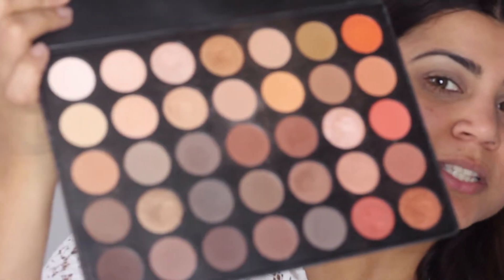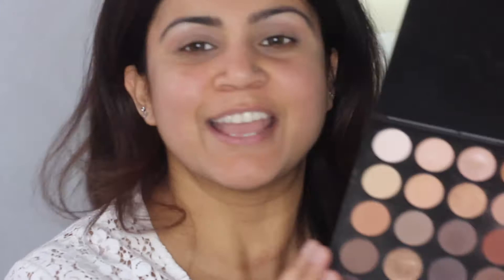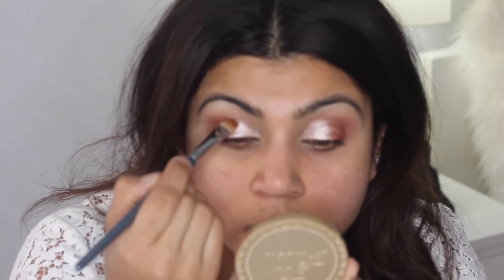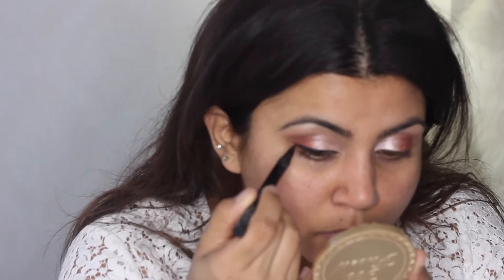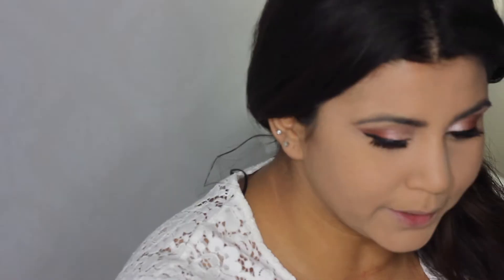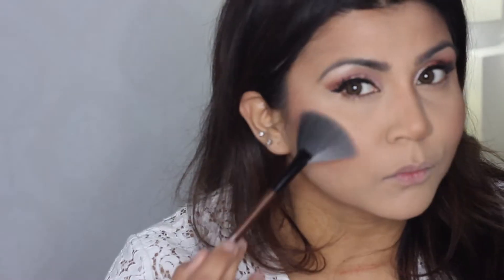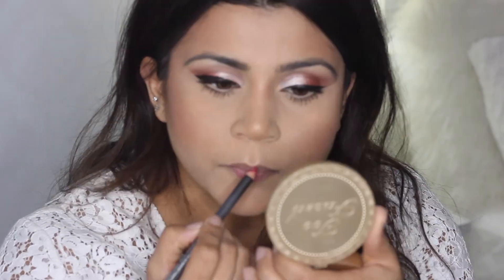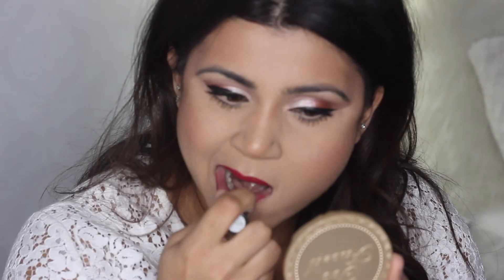Holiday/Christmas Glam Tutorial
Happy Holidays Guys!

Here is a Christmas friendly and very festive look for you guys. It's actually one of my favorites because of how classic this look is. I hope you guys enjoy it!

Please take some time to comment and let me know your thoughts!